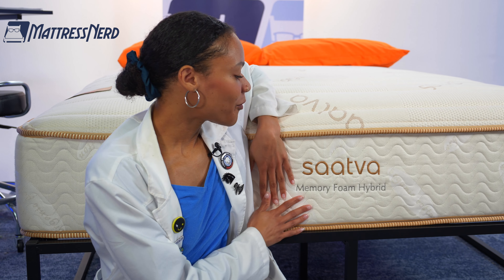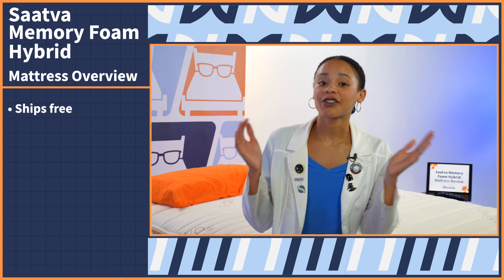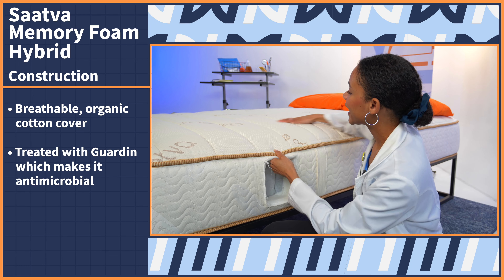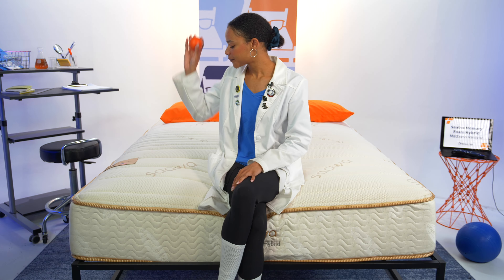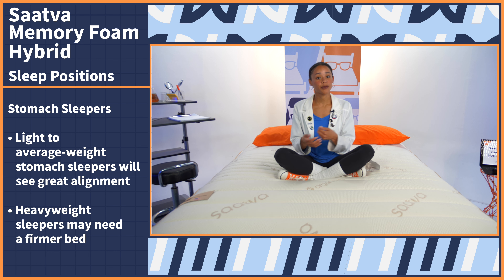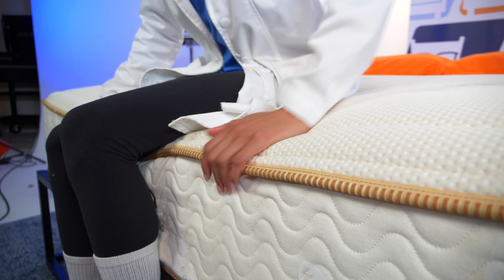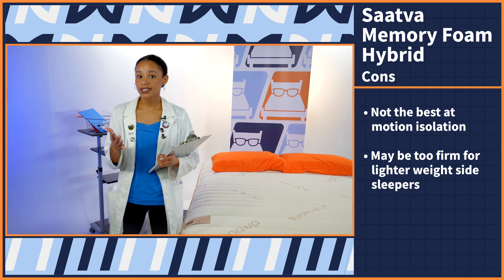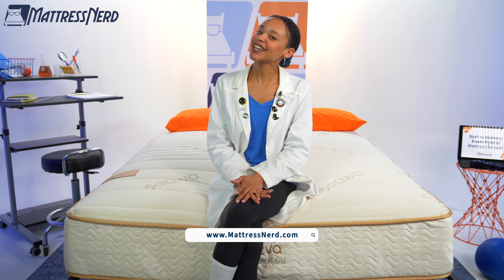Saatva Memory Foam Hybrid Review - A Great Pick For Combination Sleepers!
✅ Click the coupon link to SAVE up to $600 on the Saatva Memory Foam Hybrid!

The Saatva Memory Foam Hybrid mattress combines responsive latex with contouring memory foam. It has a medium-firm feel that's best for back and stomach sleepers under 230 lbs. It's also lower cost than the Loom & Leaf memory foam bed by Saatva.

00:00 Introduction
00:48 Mattress Overview
01:47 Construction
03:01 Firmness & Feel
03:39 Sleeping Positions
04:40 Motion Transfer
05:27 Edge Support
05:59 Pricing
06:29 Pros & Cons
07:44 Conclusion